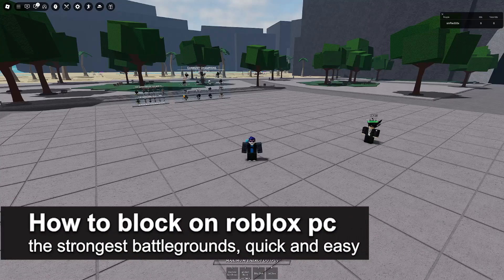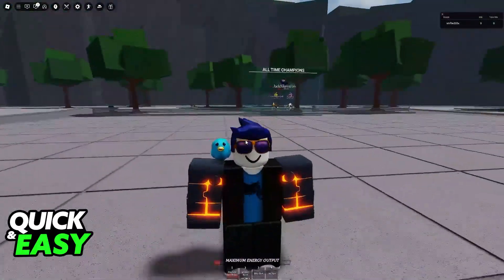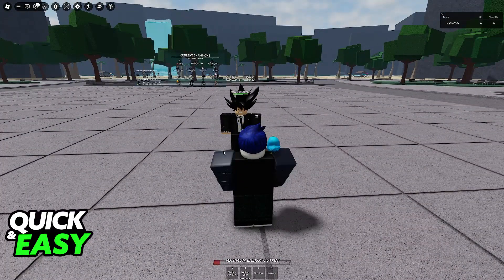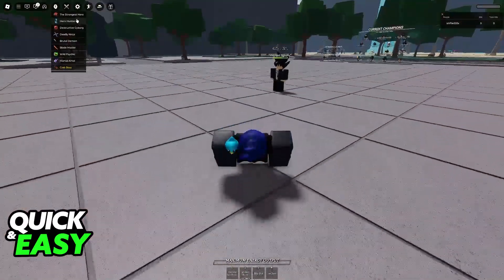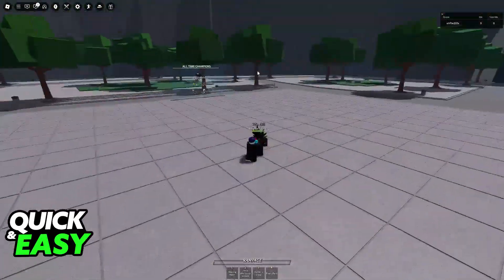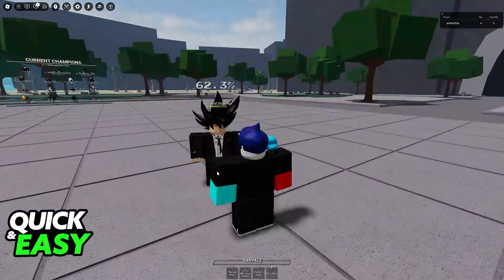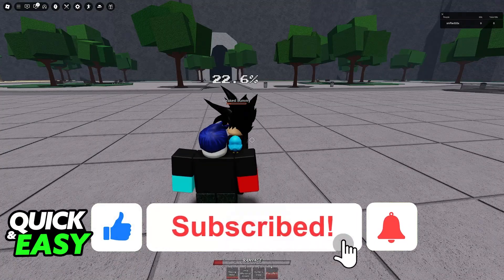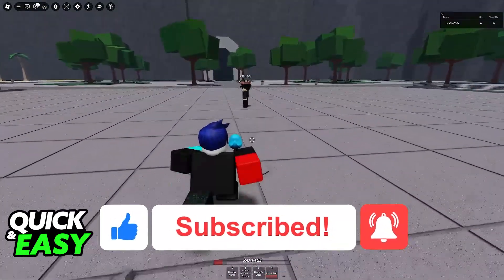How To Block on Roblox PC The Strongest Battlegrounds 2025 - Step by Step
I will solve your doubts about how to block on roblox pc the strongest battlegrounds, and whether or not it is possible to do this.

I hope I have helped you with the video!